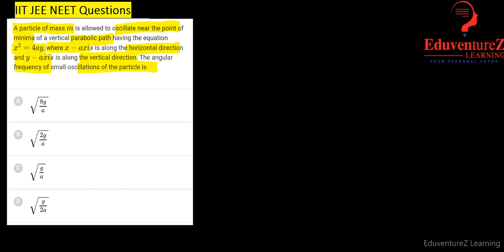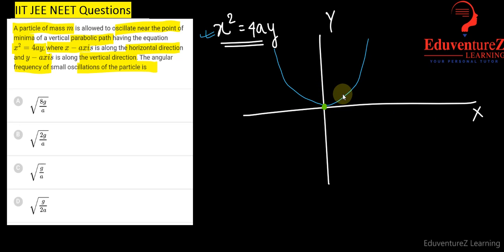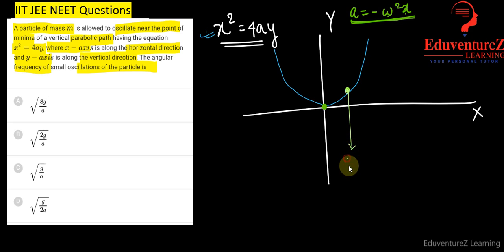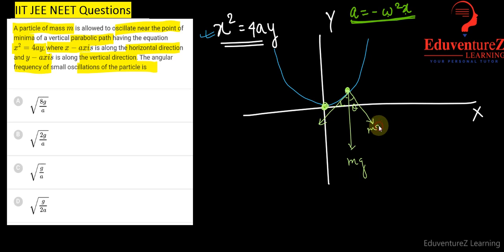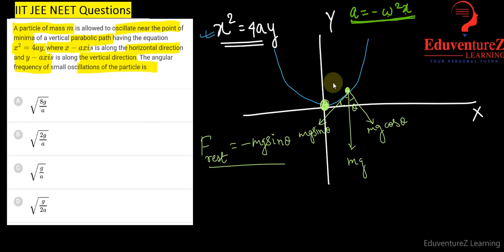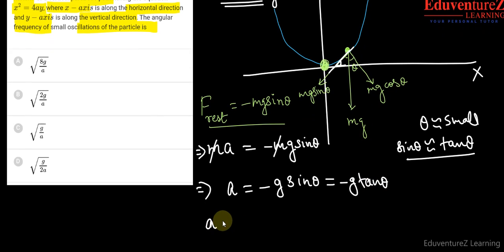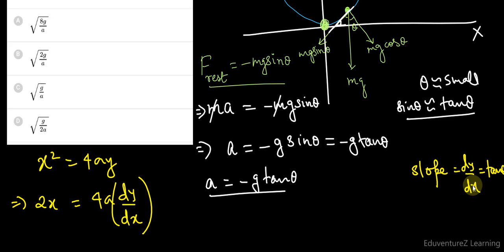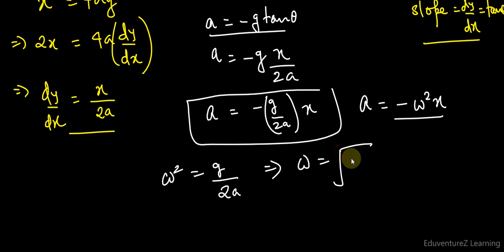A particle of mass m is allowed to oscillate near the minimum of a vertical parabolic path having th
A particle of mass m is allowed to oscillate near the minimum of a vertical parabolic path having the equation x2=4ay.The time period of small oscillation of the particle given by